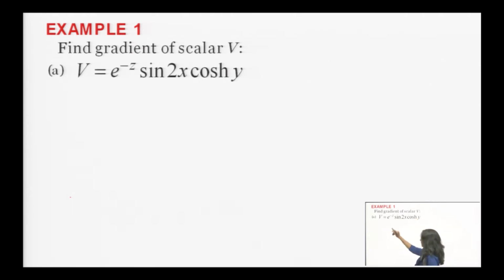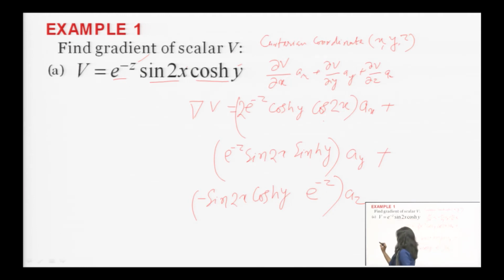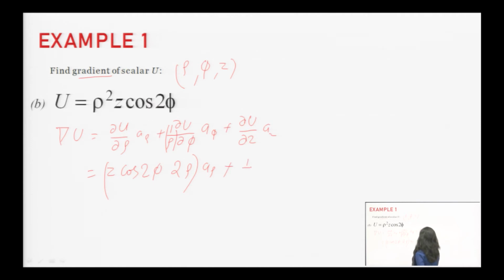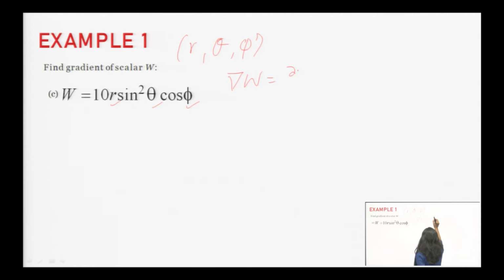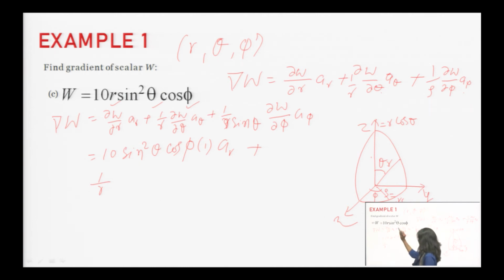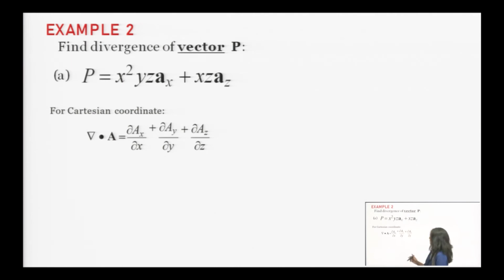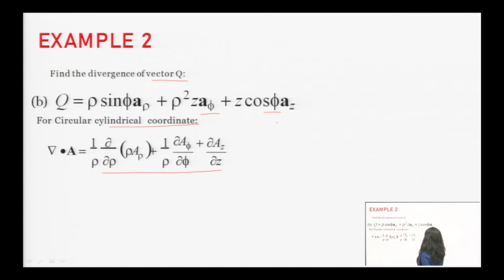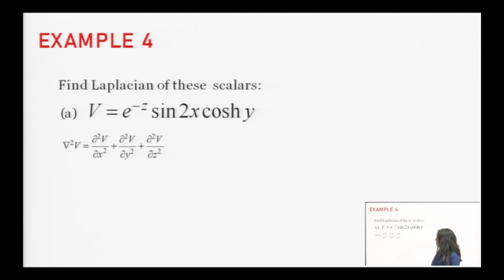Numerical on Vector Calculus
Subject:Civil Engineering
Course:Electromagnetic Field Theory